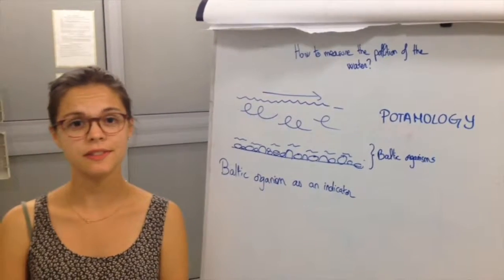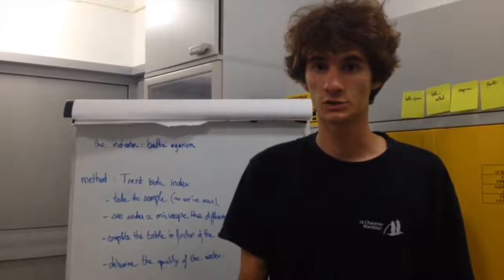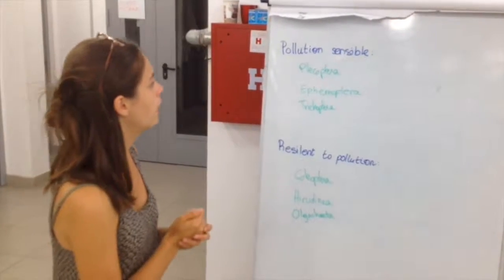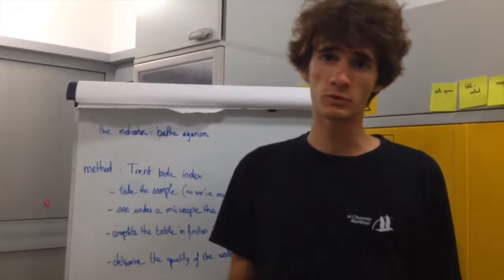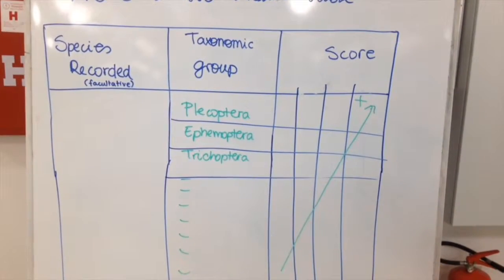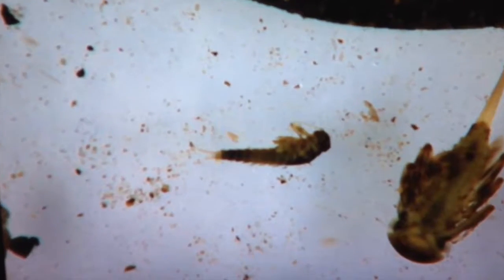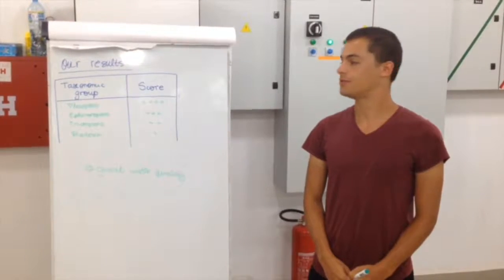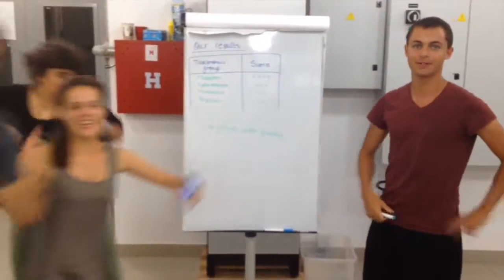Field trip Petnica 2016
Here is the video recap of our day looking for micro-organisms in the water